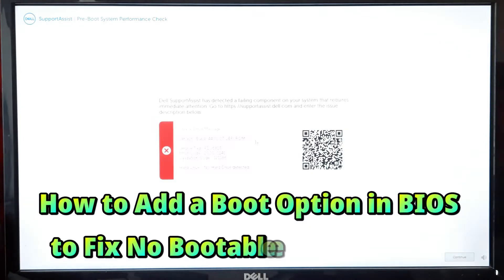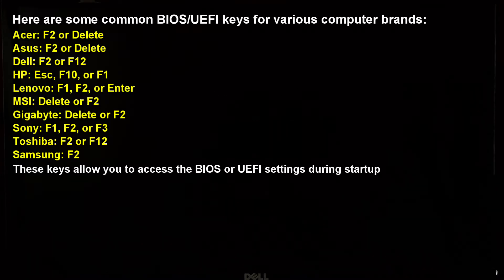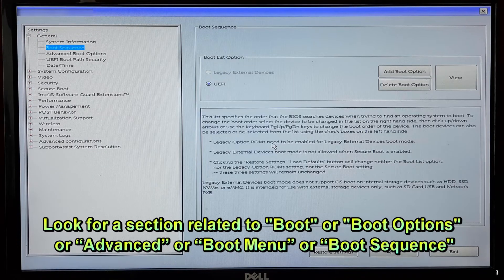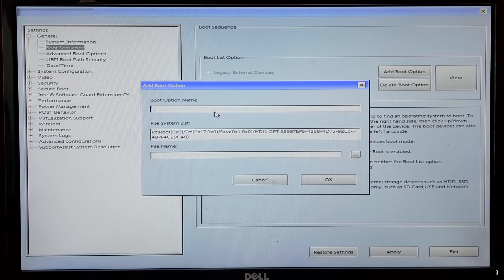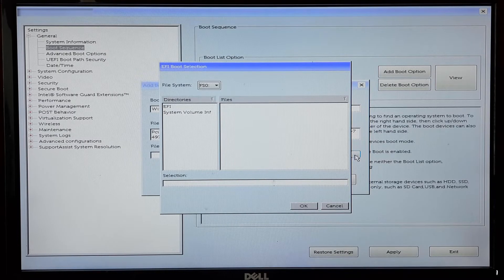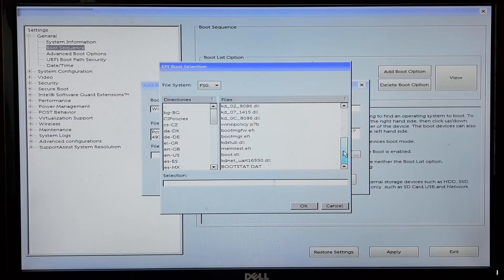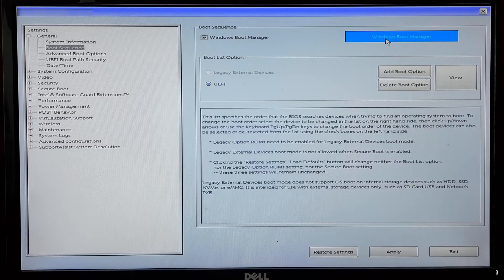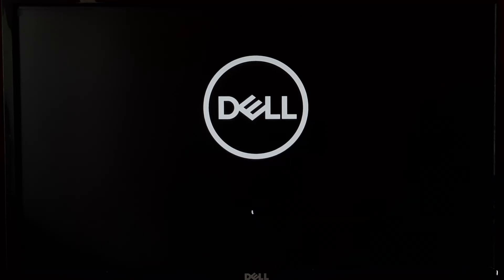How to Add a Boot Option in BIOS to Fix No Bootable Device Found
How do I fix no boot device found?
How do I manually add a boot to BIOS?

Experiencing “No Boot Device Found" error? Don't worry, in this comprehensive video tutorial, we'll walk you through the step-by-step process of fixing the no boot device issue and even show you how to manually add a boot option to your BIOS settings.

🕐 Timestamps:
0:00 - Introduction on No Boot Device Found & How Add a Boot Option in BIOS
0:24 - Step 1 - Accessing BIOS Setup
0:46 - Step 2 - Navigating BIOS
1:03 - Step 3 - Adding UEFI Boot Option
1:24 - Step 4 - Naming the Boot Option
1:38 - Step 5 - Selecting the Boot Device
2:27 - Step 6 - Confirming the Boot Option
2:38 - Step 7 - Adjusting Boot Order
3:01 - Step 8 - Saving Changes and Exiting
3:14 - Conclusion: Verifying successful boots from newly created boot option

🛠️ Steps covered in this video:
no boot device found press any key to reboot dell
no boot device found press any key to reboot the machine
no bootable device found insert boot disk and press any key
how to fix boot device not found windows
how to add new boot option in bios
manually add boot option windows 11